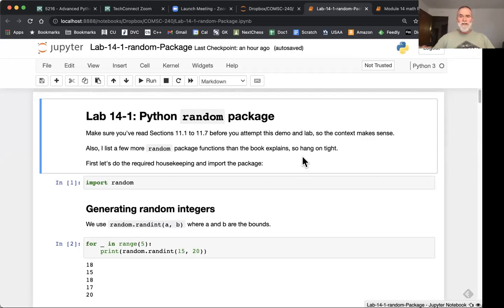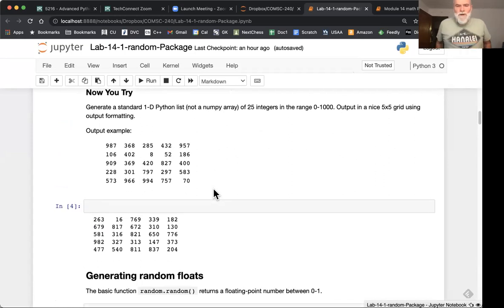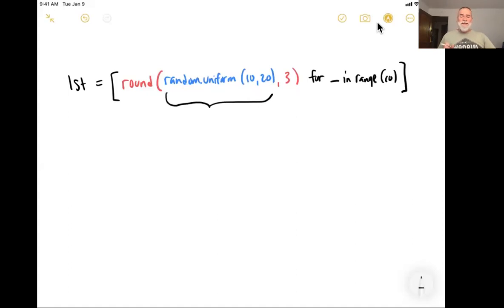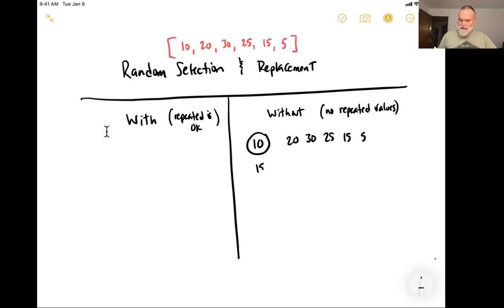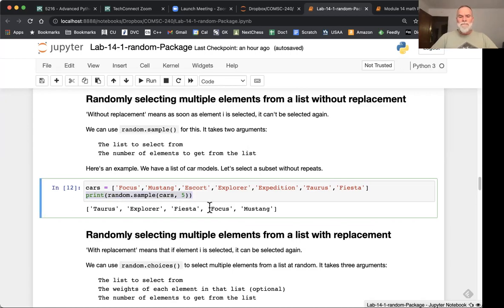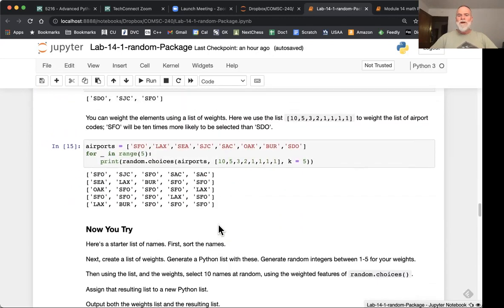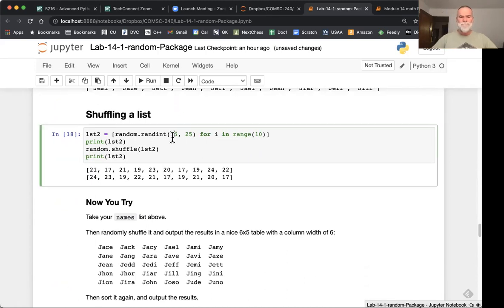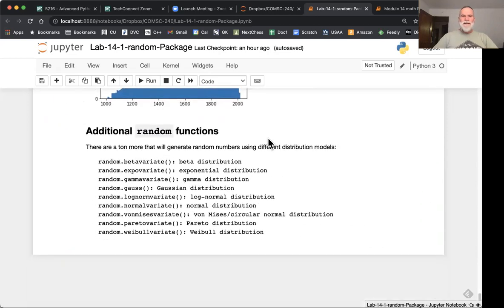Python 'random' Package Overview and Demo